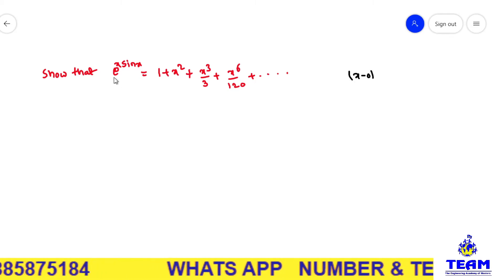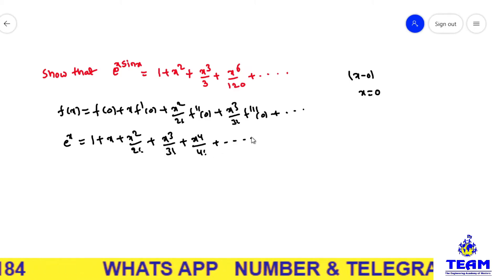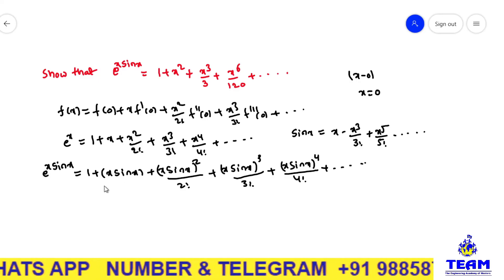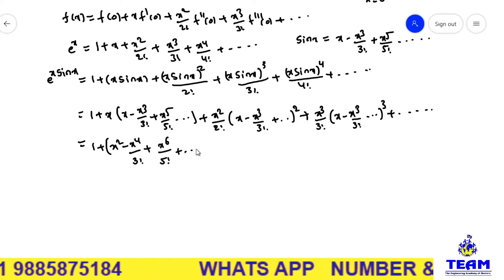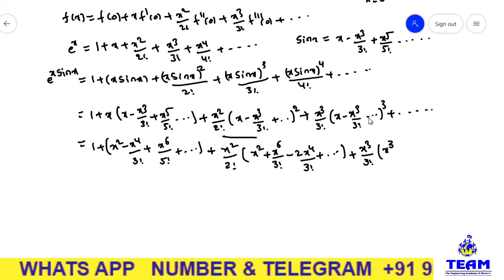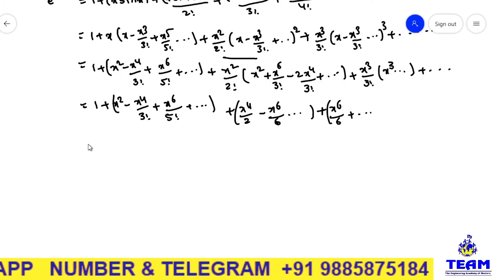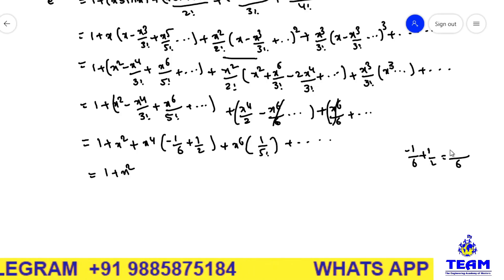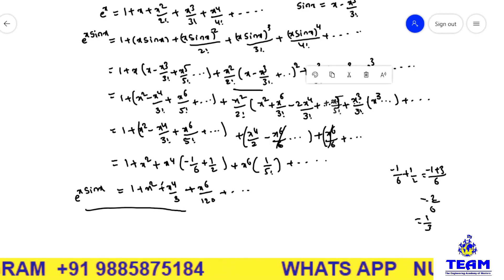e^(xsinx) expansion in powers of x/ using Maclaurin's series